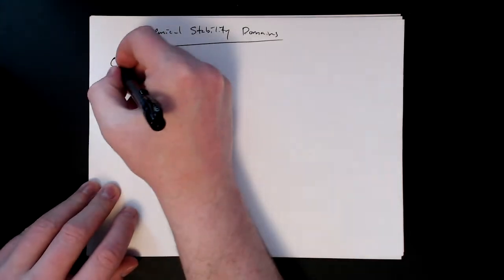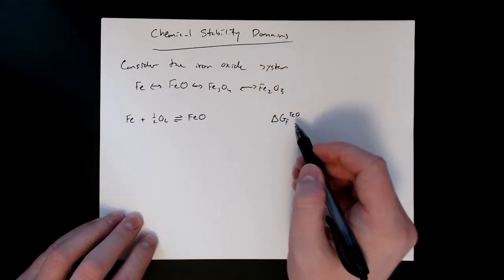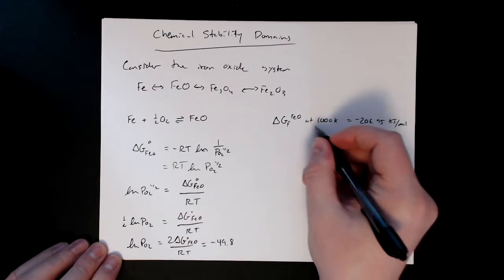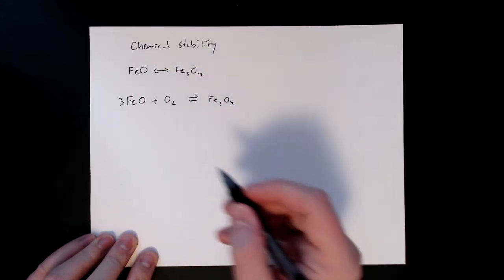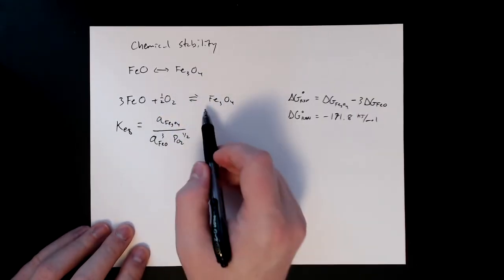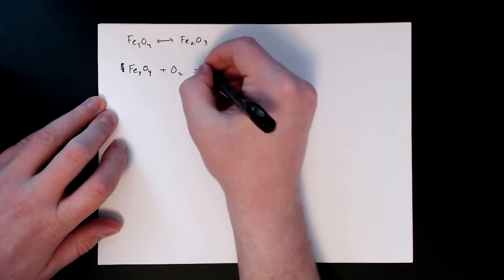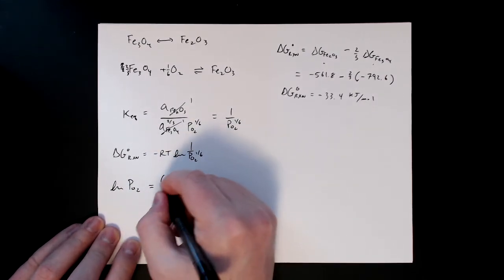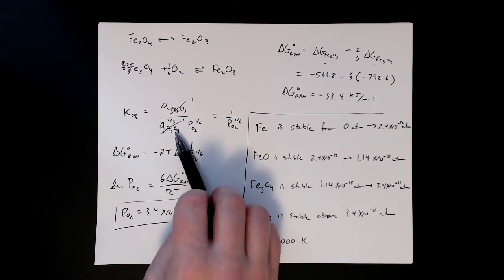MSE 403 S21 Lecture 14 - Module 3 - Chemical Stability Domains